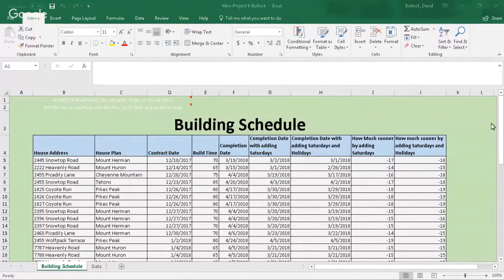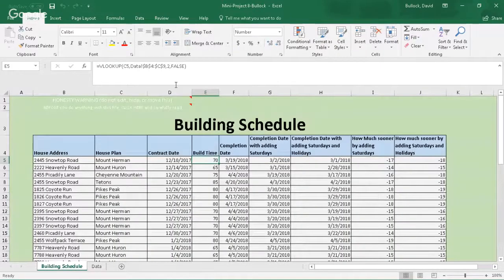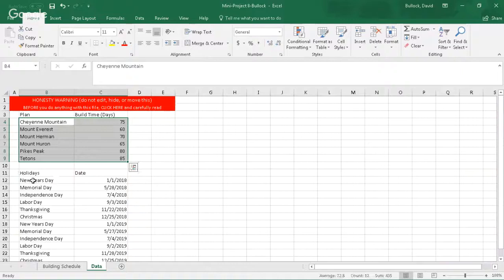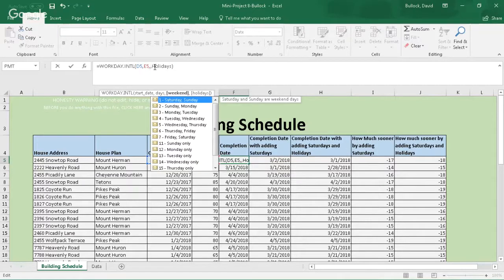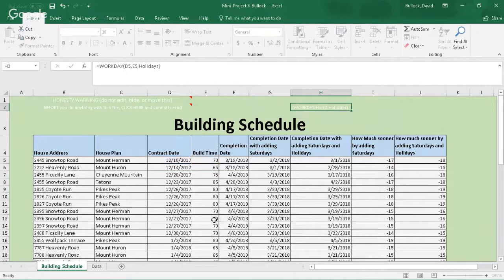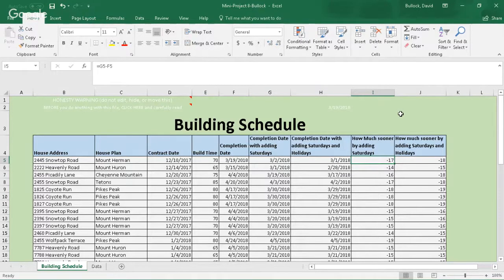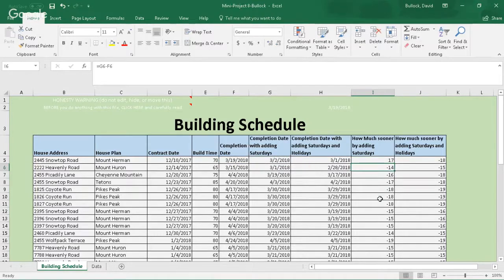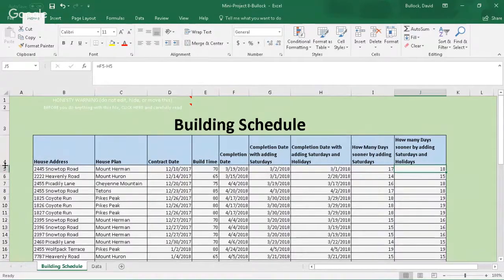Mini Project 8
Use the workday functions to show completion schedules for new home contracts.